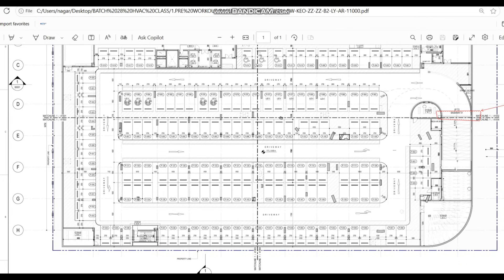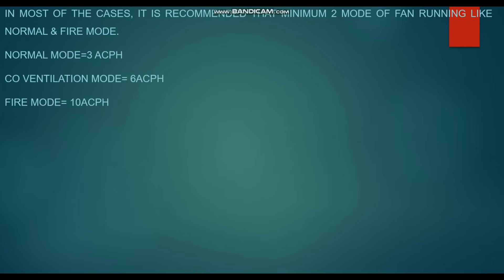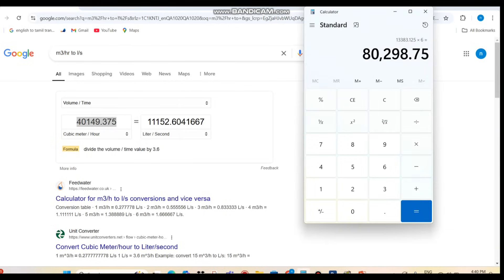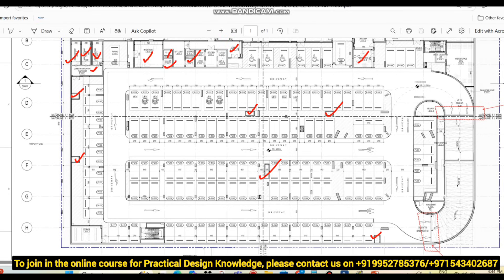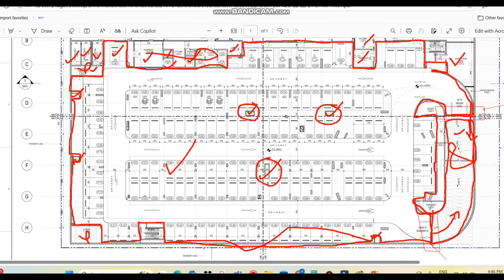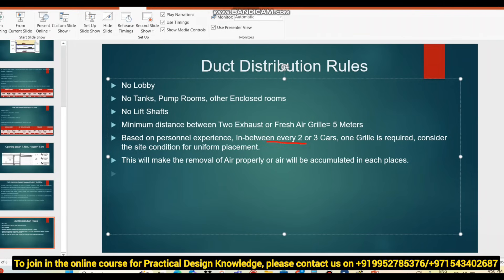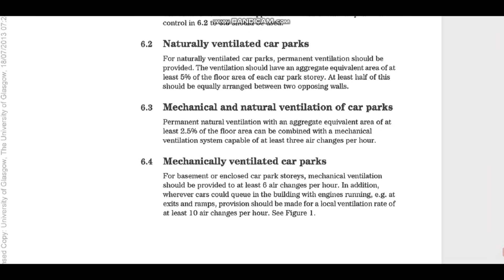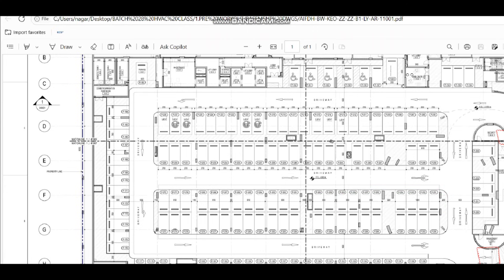Car Park Ventilation System Design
🚗 Mastering Car Park Ventilation System Design: A Step-by-Step Guide 🚗
In this comprehensive video, we dive into the essentials of car park ventilation system design for car parks. Learn how to calculate ventilation rates, select fans, and ensure compliance with international standards like BS & Middle east requirements.
🔹 Key Topics Covered:
✔️ Importance of car park ventilation for safety and comfort
✔️ Smoke control system design principles
✔️ Practical calculation examples
✔️ Energy-efficient solutions for car park ventilation
🎯 Whether you're an MEP engineer, designer, or student, this video will enhance your understanding and equip you with the skills to design effective, code-compliant systems.
📢 Join the Discussion: Share your thoughts and queries in the comments section below.

HVAC Important Interview Questions and Answers l Must Watch Video for Job l Gulf Job Questions

Problem on Cooling Coil Selection l FAHU Cooling Coil Capacity Calculation l Design of FAHU Units

Smoke Control in Car Parks: Design Essentials
Regulatory Compliance in Car Park Ventilation Design
Common Mistakes in Car Park Ventilation Design
Optimizing a Car Park Ventilation System